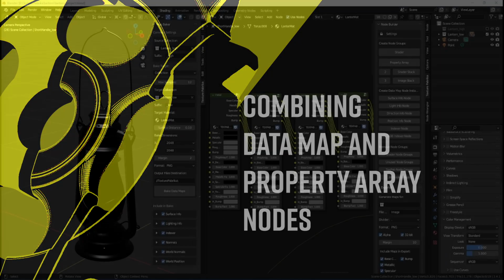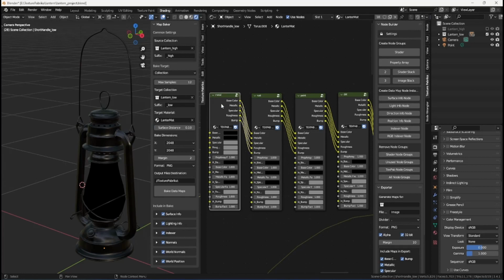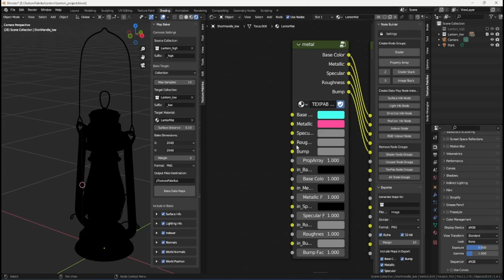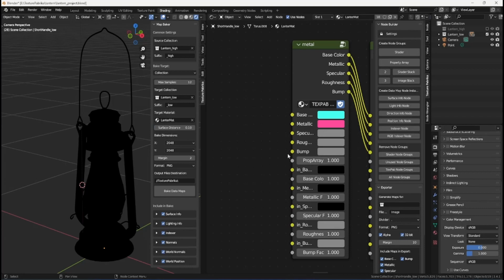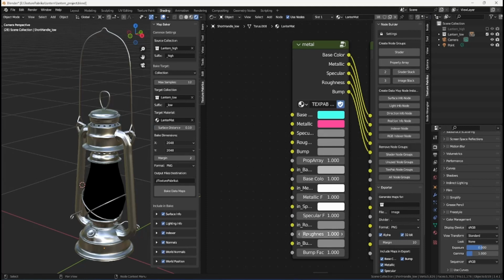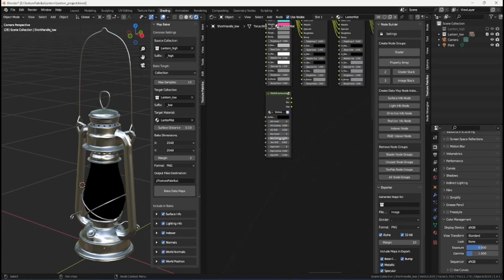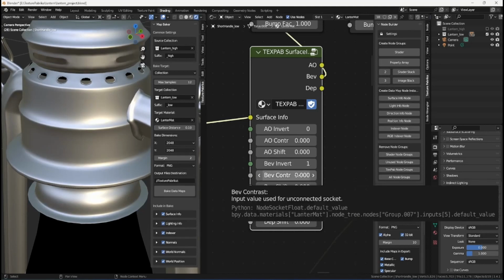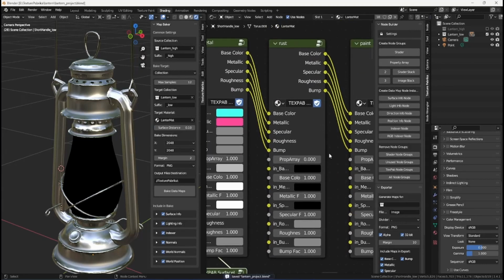Texture Pabrika: Combining Data Map and Property Array Nodes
Quickly build your textures by combining Data Map Nodes and Property Array Nodes.